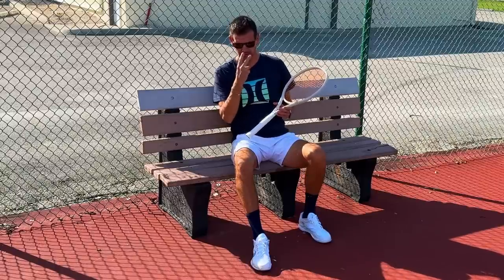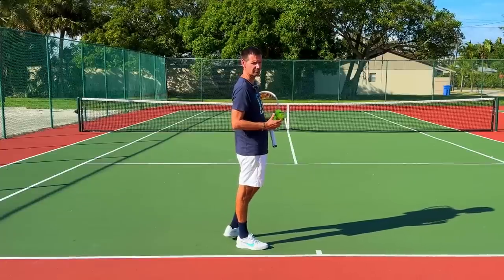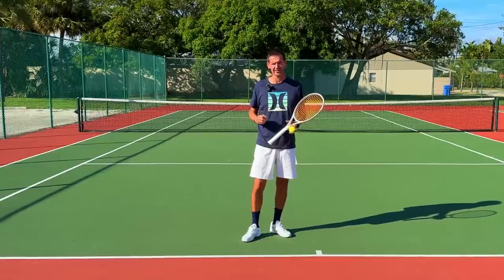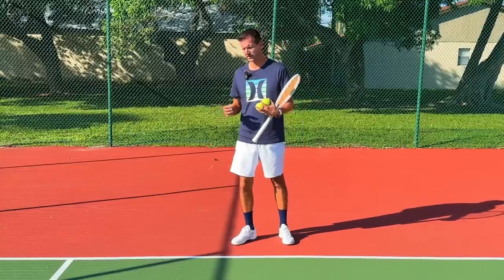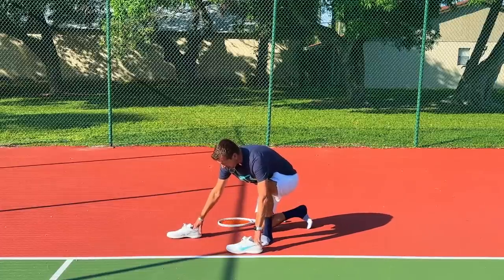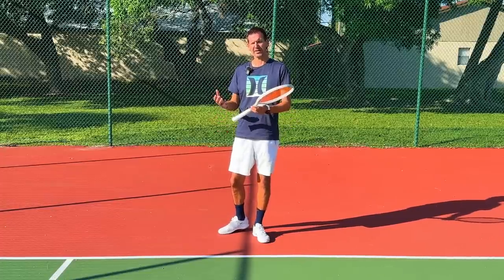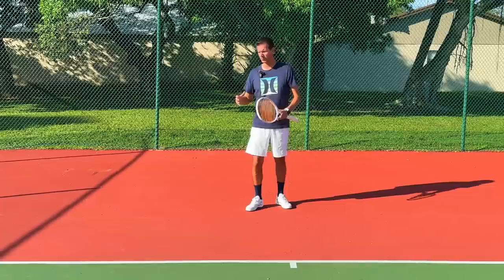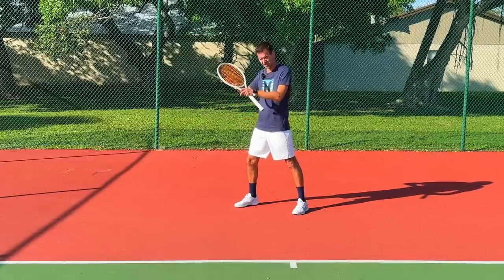Top to Bottom Kinetic Chain | Forehand Technique Tutorial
In today’s video, I present the real kinetic chain forehand technique that is utilized by all high level tennis players.

🎾 Tennis Equipment Reviews: